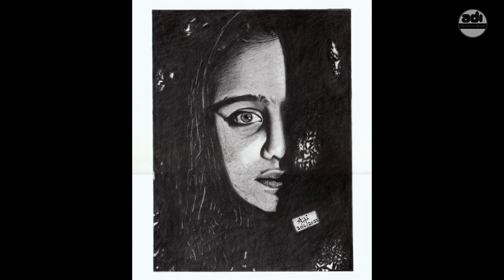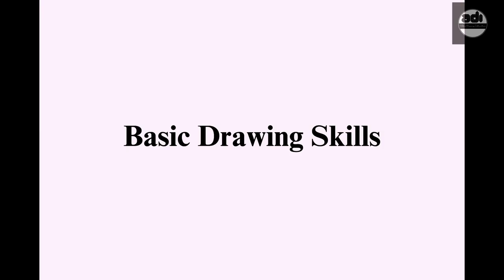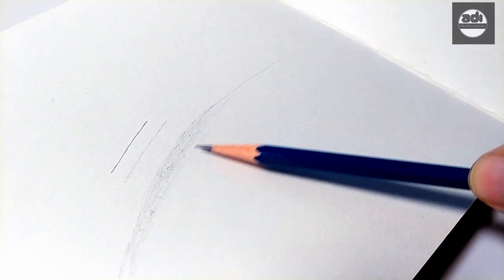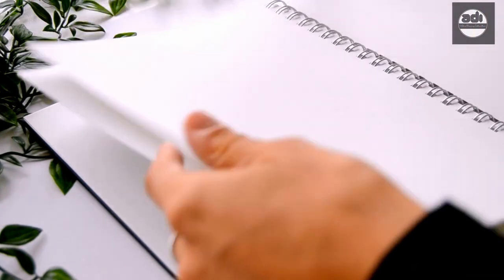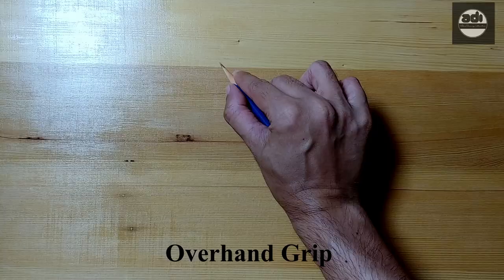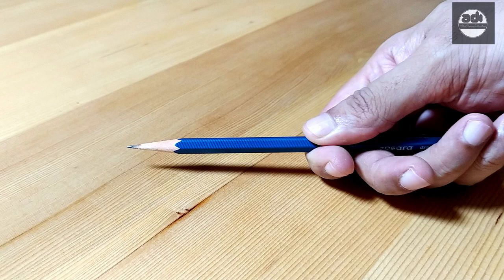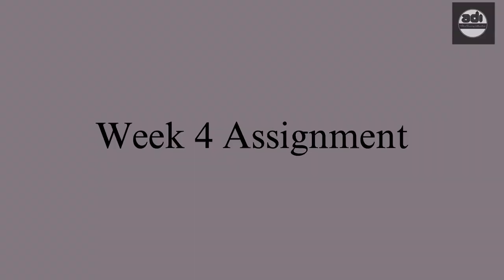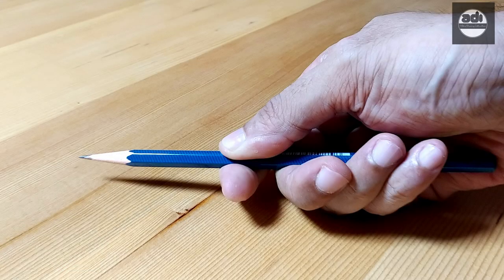Fundamentals Of Drawing - 5 Minutes A Day - Week 4 - Artist - Technique - Grip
In this video i talk about the different types of grips.